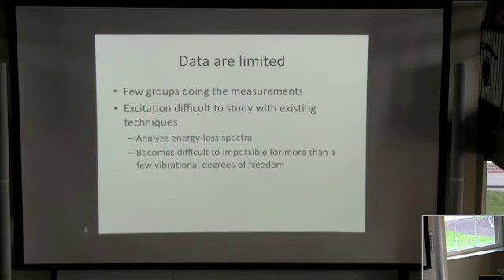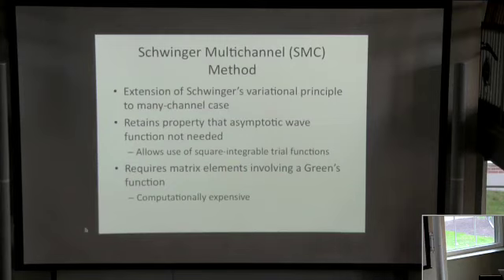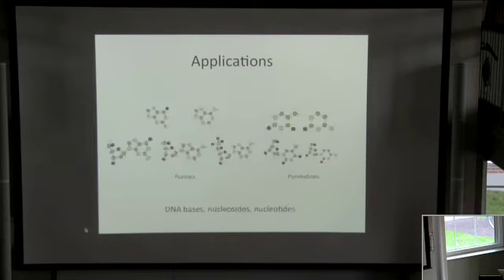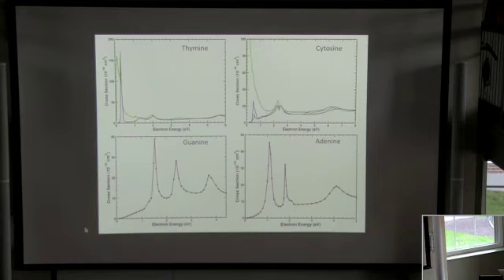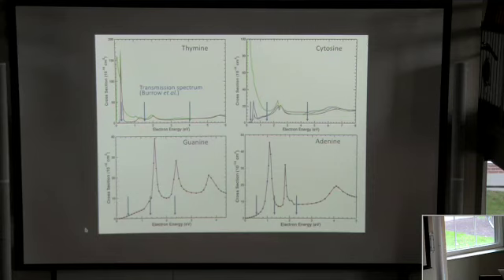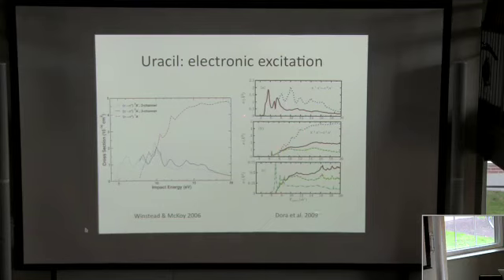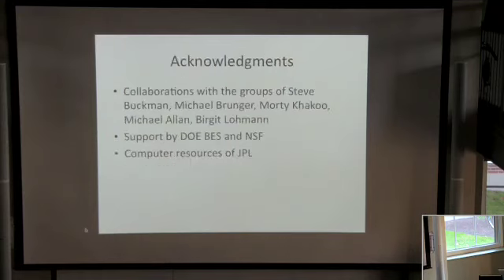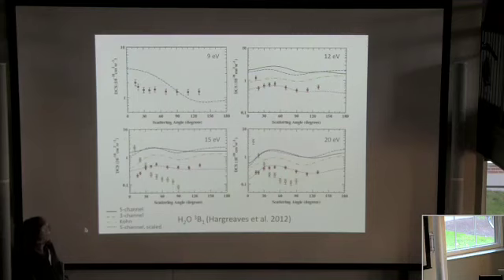Vincent McKoy, "Low-energy electron-molecule collisions with the Schwinger multichannel method"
Vincent McKoy, Dept. of Chemistry, California Institute of Technology, during the workshop of "Theory of Electron-Molecule Collisions for Astrophysics, Biophysics and Low-Temperature Plasmas: Opportunities and Challenges", lecture titled "Low-energy electron-molecule collisions with the Schwinger multichannel method", at the Institute for Theoretical, Atomic and Molecular and Optical Physics, Harvard-Smithsonian Center for Astrophysics, Cambridge, Massachusetts on December 3-5, 2012.
© Harvard University and Vincent McKoy. The text and images on ITAMP's YouTube channel are intended for public access and educational use. This material is owned or held by the President and Fellows of Harvard College. It is being provided solely for the purpose of teaching or individual research or enrichment. Any other use, including commercial reuse, mounting on other systems, or other forms of redistribution requires permission.